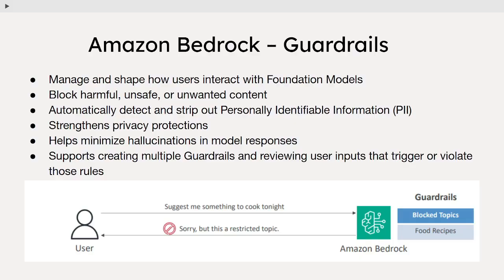#18 AWS Certified AI Practitioner AIF C01 || Amazon Bedrock Guardrails || s3cloudhub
In this video (Part #18 of the AWS Certified AI Practitioner – AIF-C01 series), we explain Amazon Bedrock Guardrails and how they help build safe, responsible, and controlled Generative AI applications on AWS.

You’ll learn how guardrails work in Amazon Bedrock, why they are important for AI safety, compliance, and governance, and how this topic is relevant for the AIF-C01 certification exam.

🔍 What you’ll learn in this video:

What are Amazon Bedrock Guardrails?

Why guardrails are important in Generative AI

Content filtering and safety controls

Preventing harmful, biased, or unsafe responses

Aligning AI output with business and compliance needs

Exam-focused concepts for AIF-C01

Real-world use cases of Bedrock Guardrails

This video is part of the AWS Certified AI Practitioner Hindi Playlist and is ideal for students, freshers, and professionals preparing for the AWS Certified AI Practitioner (AIF-C01) exam.